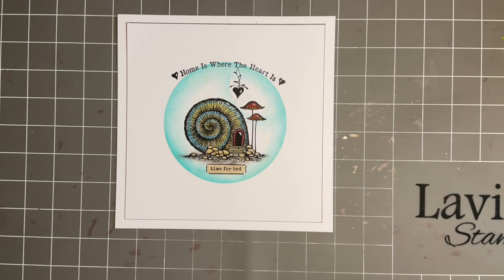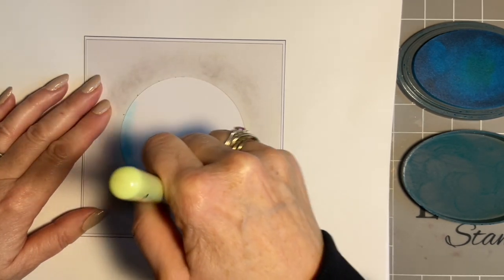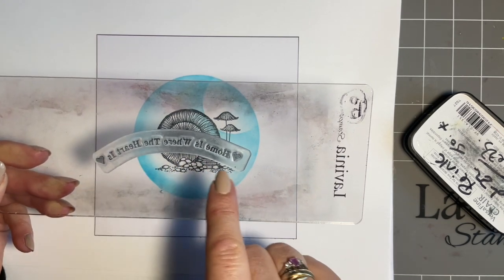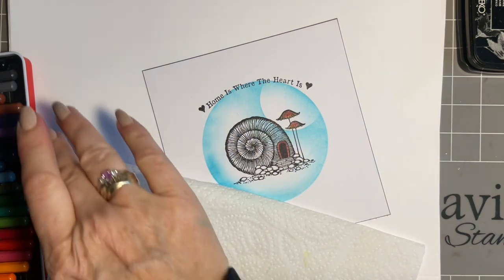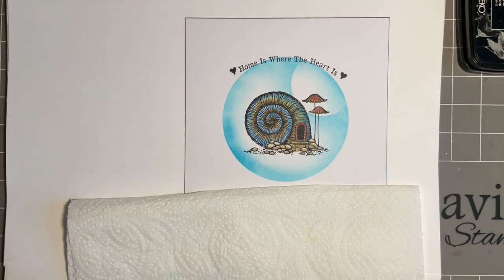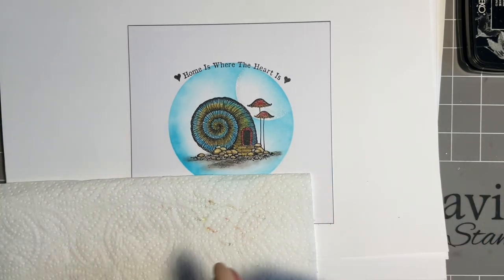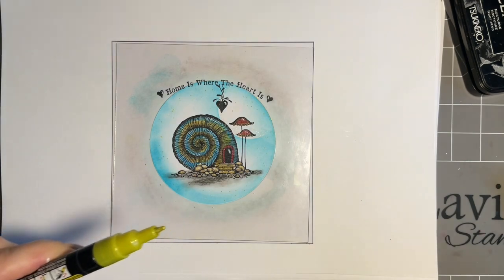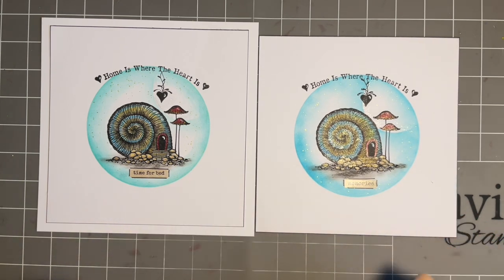At Home with our Snailhouse by Jo Rice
At Home with our Snailhouse
   Hi everyone, Jo here again. Thanks for joining me today where I am going to create a lovely little card using our new Snailhouse stamp. I will use our acetate circle mask to create a frame, stamp our Snailhouse and then add some colour. One of the sentiment stamps from the new set, Words from the heart will give us a banner…a beautiful arched banner. Our finishing touches today will be with some sparkle posca pen. This would make a wonderful new home card,,.our number stamps could be added too….or maybe a get well soon card…so many possibilities.
    So please make yourself at home and join me here …

Hugs
Jo xx

Products used , available from Lavinia stamps website

Stamps
Snailhouse
Fairy Charms
Words From The Heart
Numbers

Inks
Versafine Clair - Nocturne
Elements -  Blue Atoll

Multifarious card sock
Lavinia craft mat
Acrylic  blocks
Acetate circle masks
Stencil brush size 7

Colour
Watercolour pencils
Pastel Pencils
Wink of Stella pen
Signo uniball- white
Posca pen Sparkle - yellow
Micron pen - Black

Sentiment sticker set 6
Greyboard numbers